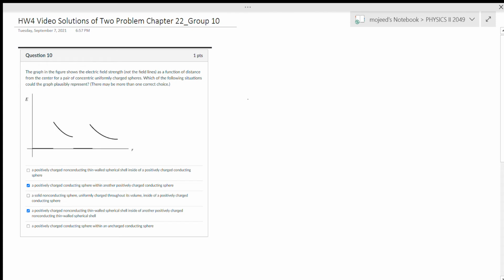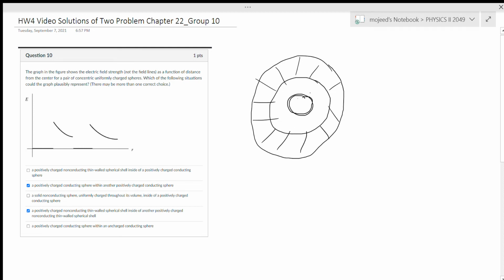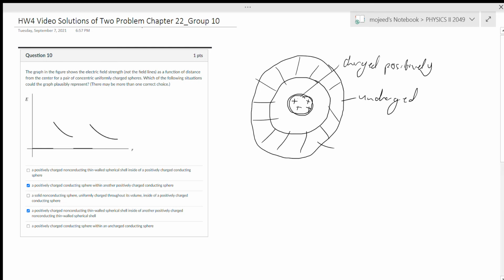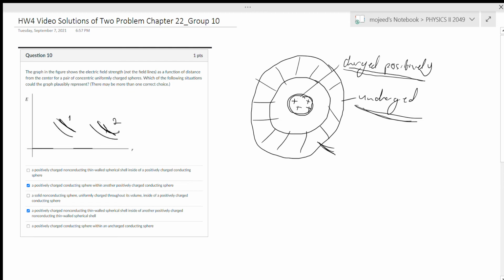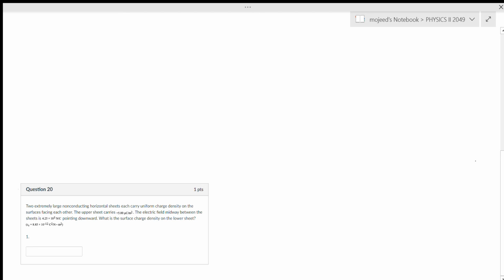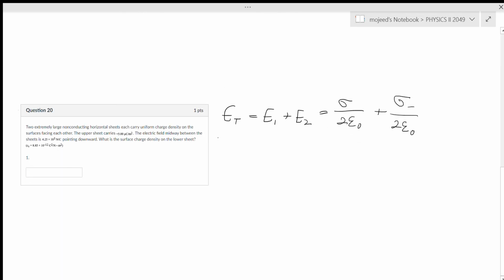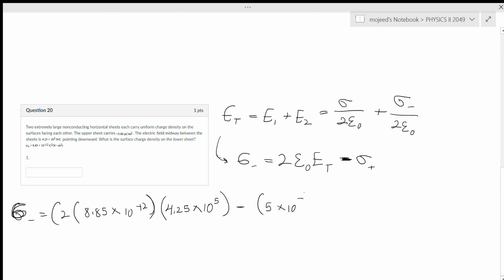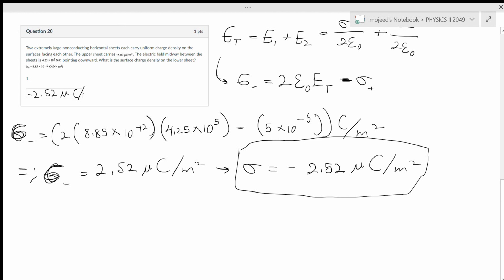HW4 Video Solutions of Two Problems Chapter 22 [Gauss law and Electric flux]